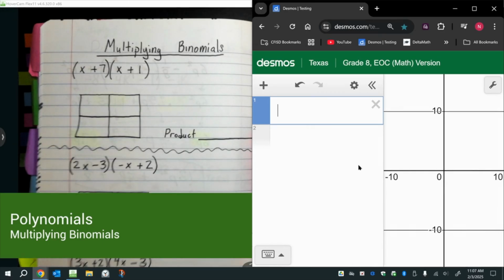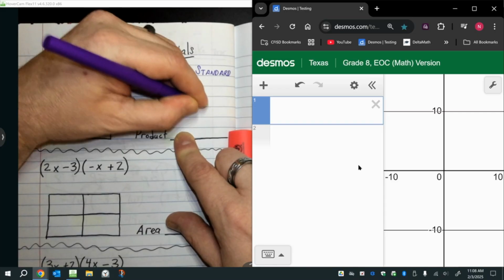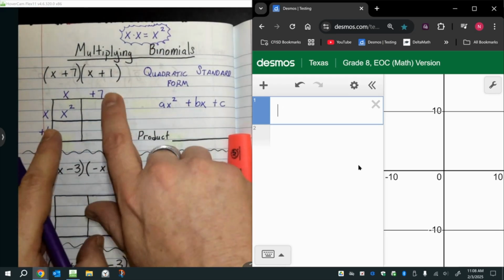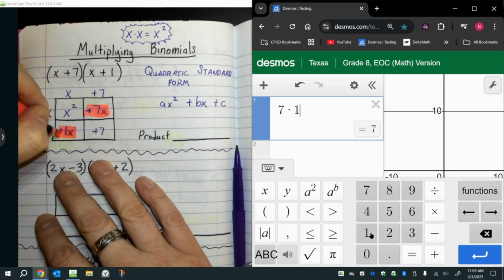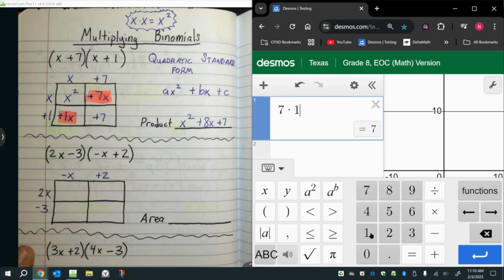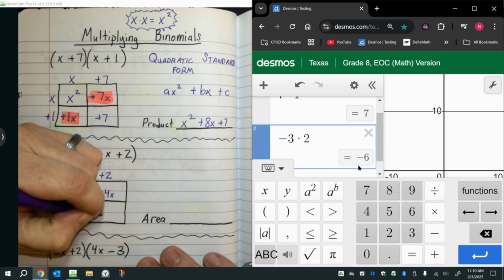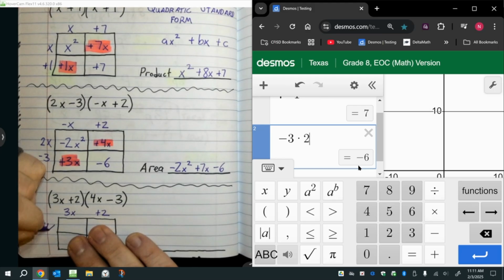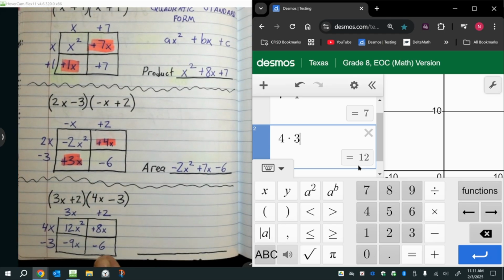Algebra 1 - Polynomial Operations Multiplying Binomials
An instructional video of how to simplify binomials with various operations, specifically multiplying terms in this video (from an Algebra I course).